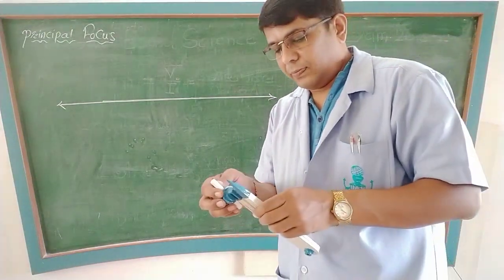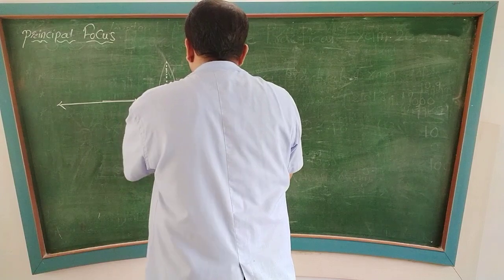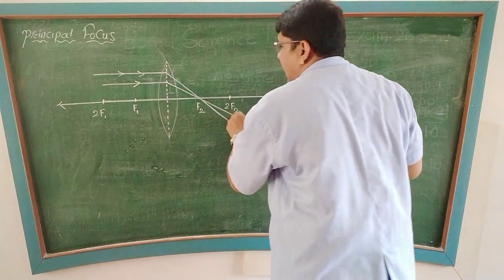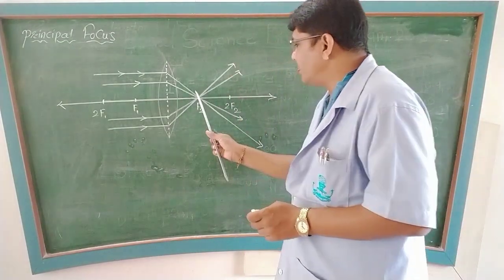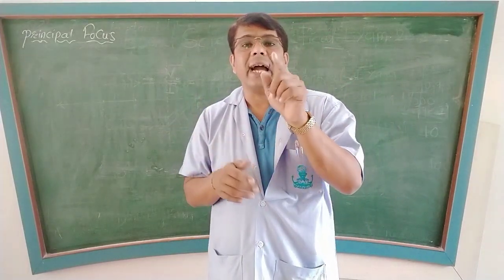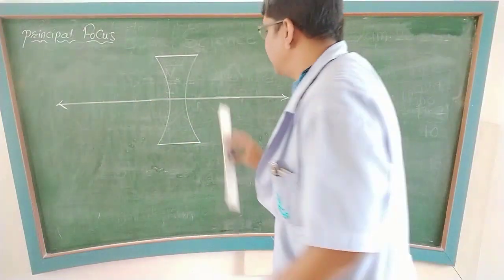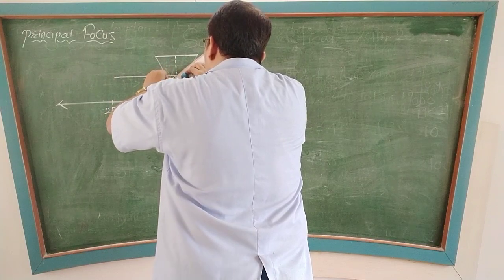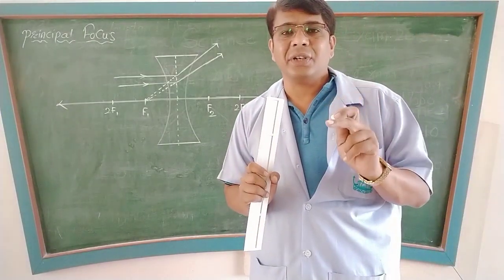Std X Principal Focus Topic 7 Lenses